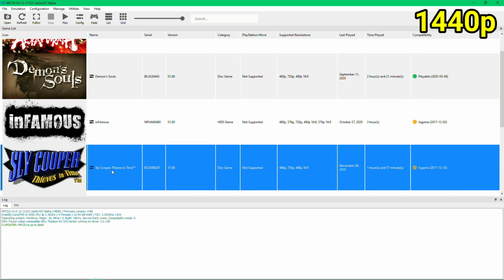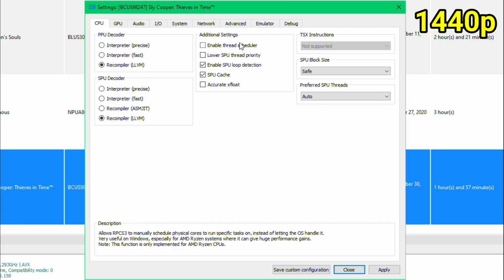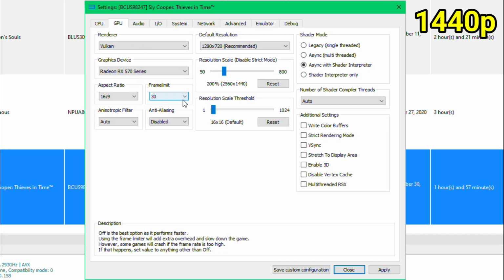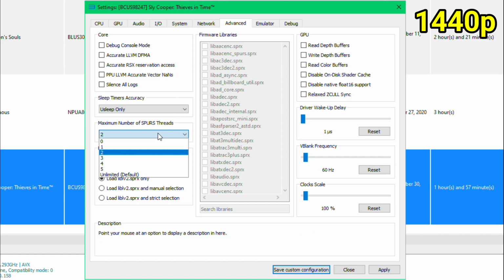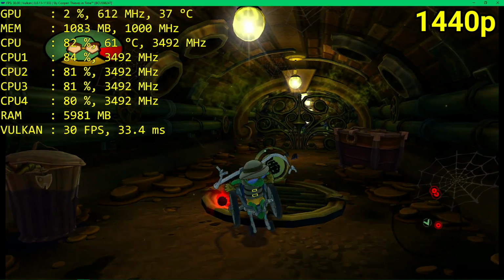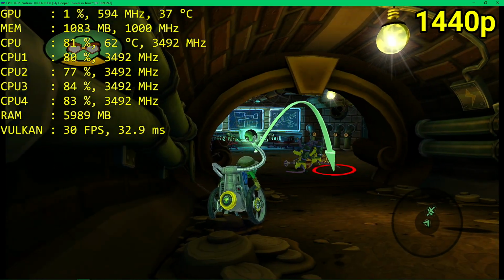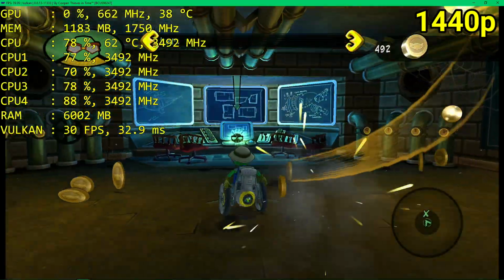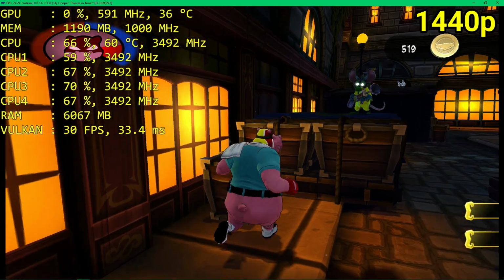Sly Cooper: Thieves in Time - RPCS3 [PS3 Emulator] - Core i5 3550 - RX 570 4GB | 1440p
The game is performing amazingly at 30 FPS with a 1440p resolution.
- Timestamps:
Intro              00:00
Settings        00:07
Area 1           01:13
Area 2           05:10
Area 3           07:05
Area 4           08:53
Outro             09:48

Dynasty Warriors: Gundam Reborn - RPCS3 [PS3 Emulator] - Core i5 3550 | RX 570 4GB | 1080p 1440p 4K

God of War 2 HD | RPCS3 | Core i5-3550 | RX 570 4GB | 8GB Ram | 1080p 1440p 4K

Metal Gear Solid: Peace Walker HD - RPCS3 [PS3 Emulator] - Core i5 3550 - RX 570 4GB | 4K

JoJo's Bizarre Adventure: Eyes of Heaven - RPCS3 [PS3 Emulator] - Core i5 3550 | RX 570 4GB | 4K

My Specs:
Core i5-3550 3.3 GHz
Motherboard Veriton S4620G
16GB RAM DDR3 1600mhz
Sapphire Pulse Rx 570 4GB
Windows 10 64 bit
550-Watt PSU Cooler Master GX550